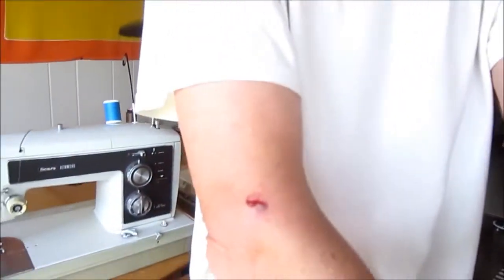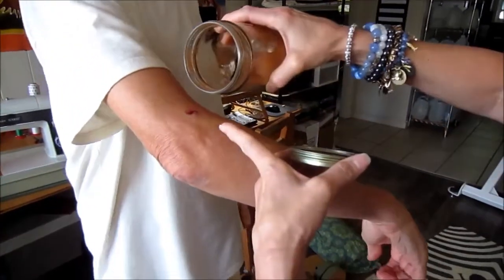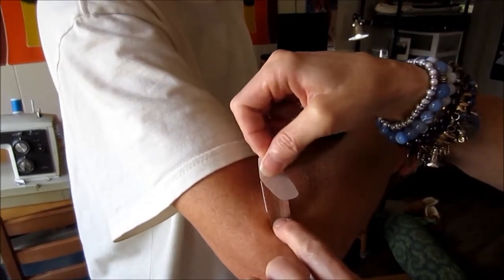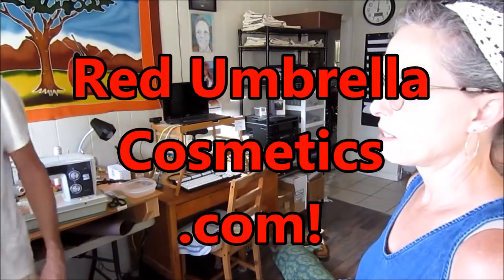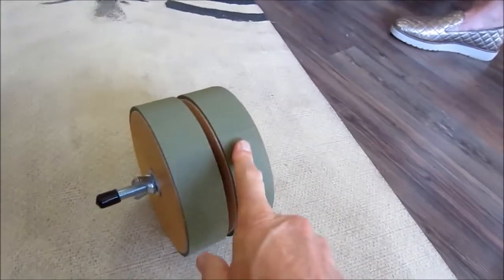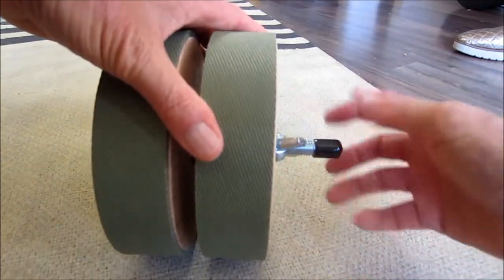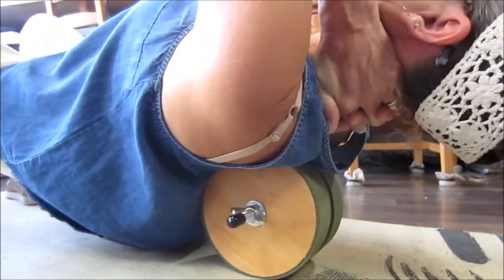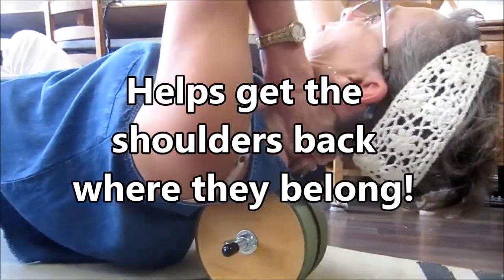How to CRACK your own BACK in Five Minutes Using a Spine Roller Massage Tool!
Learn how to crack your own back for pain relief with a wooden massage tool in just a few minutes.  Watch Terri Gabriel massage and crack her own middle and upper back using a wooden spine roller.  Great for neck pain too!  These massage tools are much better than foam rollers or yoga wheels. (Chirp wheels)  Bear in mind that she's never done this before!  My spine rollers can massage the trigger points connecting to the scapula.  Crack each vertebrae of the Thoracic Spine in five minutes of spine rolling!   Foam rolling is not back for you but wood rolling is better!  Get Self Myofascial Release from rolling on the floor every day!  It's easy and so healing to the nerves coming and going through the spinal cord.